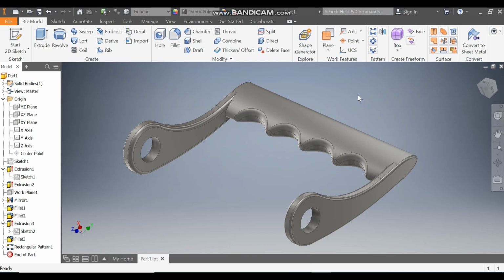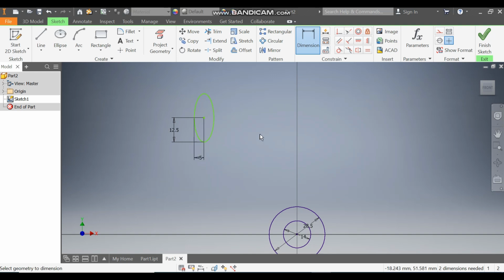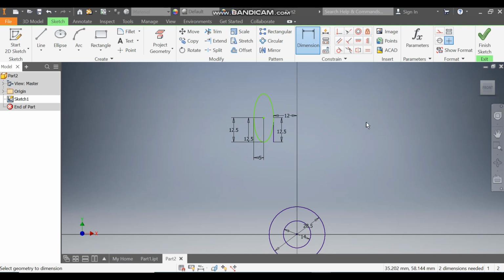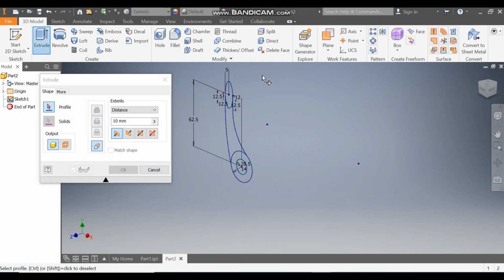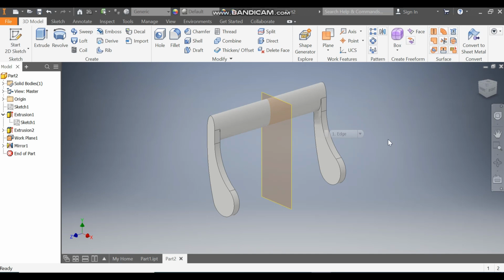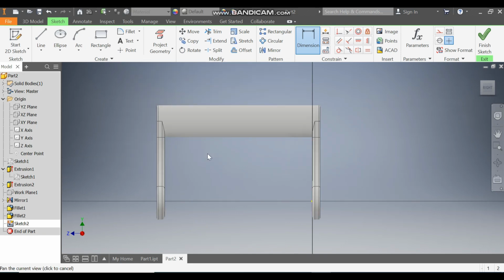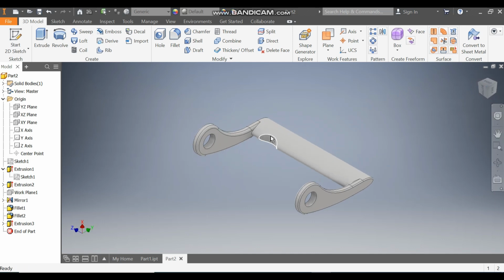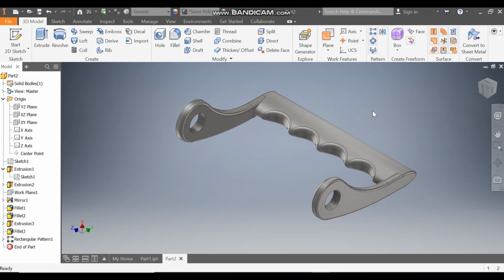3D Practice Drawing in Autodesk Inventor || Inventor Tutorial for Beginners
directeditininventor,
derivefeatureininventor,